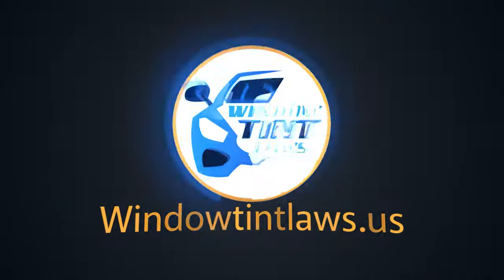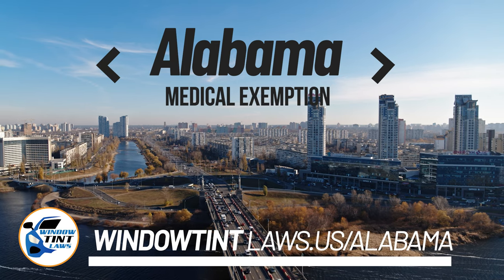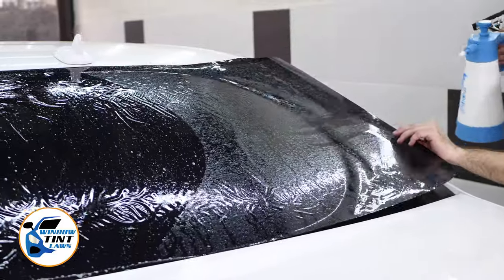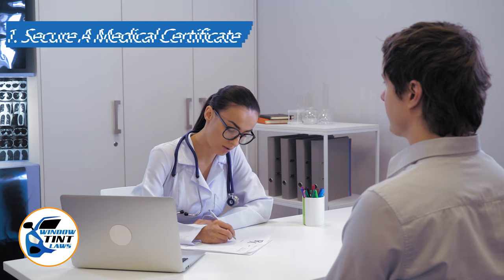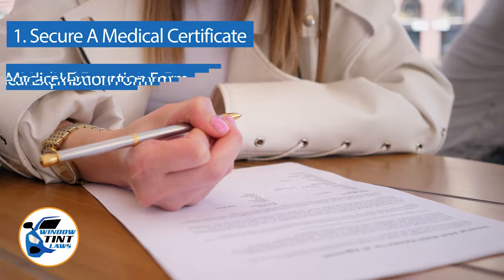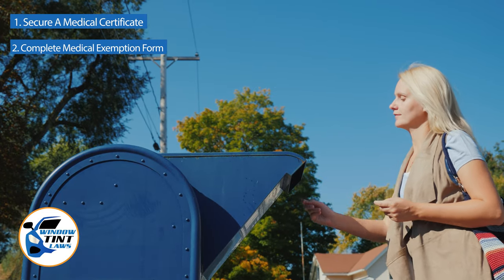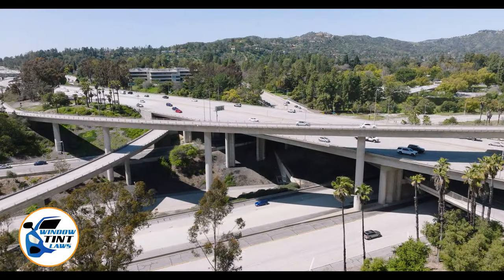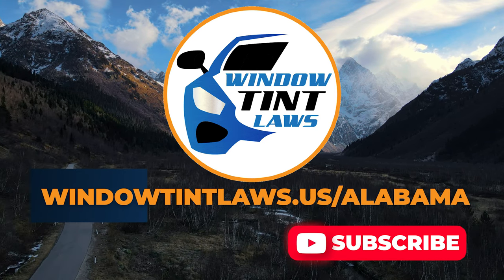Alabama Window Tint Medical Exemption 2024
In 2024, Alabama will offer a medical exemption for window tinting. This exemption allows those with certain medical conditions to have darker window tint in their vehicle. Learn more about the Alabama Window Tint Medical Exemption in this informative video.